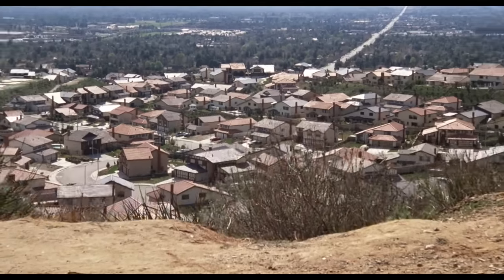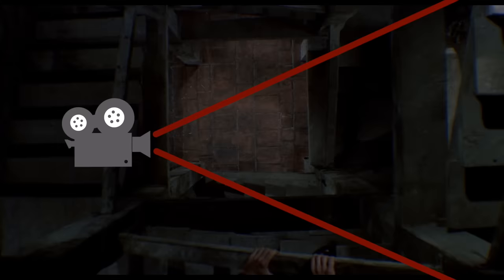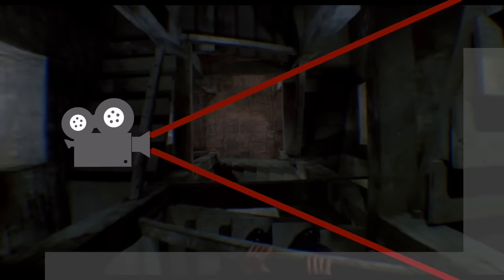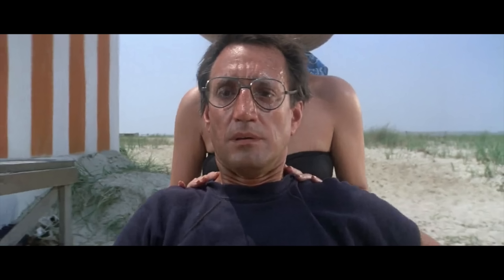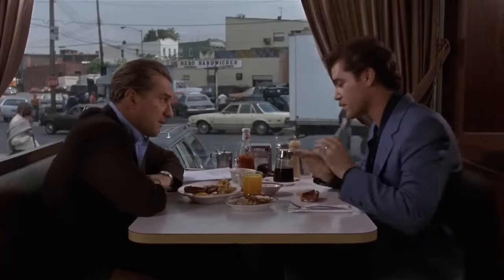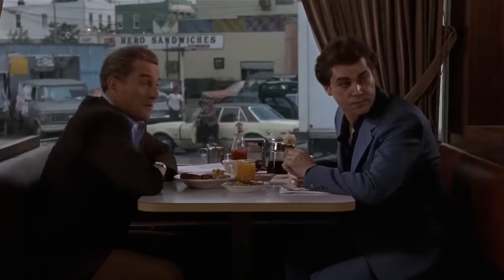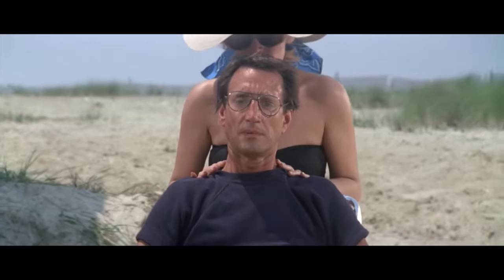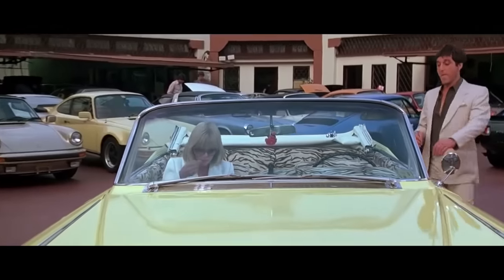The Dolly Zoom: More Than A Cheap Trick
The Dolly Zoom is a bizarre cinematic effect, and it can do a lot more than just make you dizzy. Let's take a look at some famous instances of the dolly zoom, see what they accomplish, and explore how it teaches a lot of principles of filmmaking.